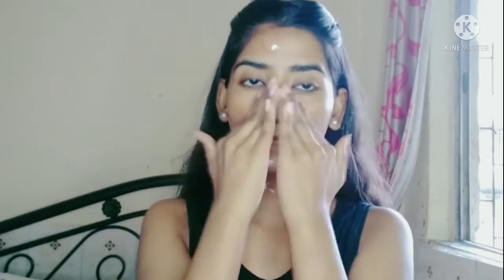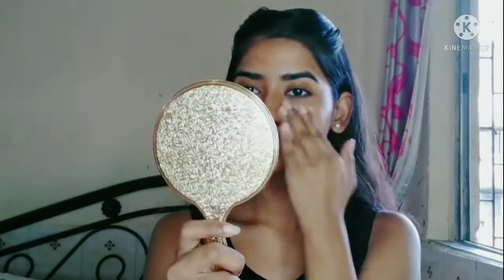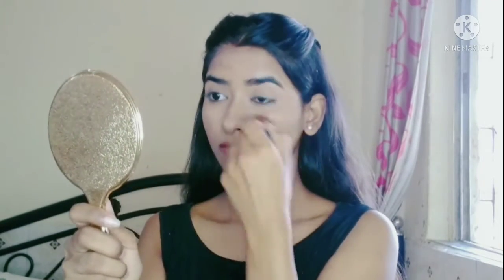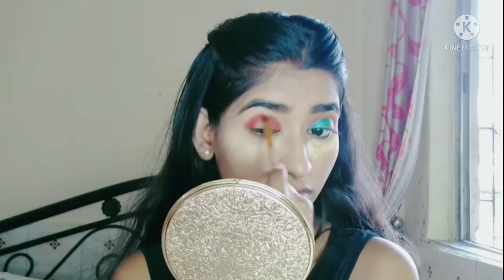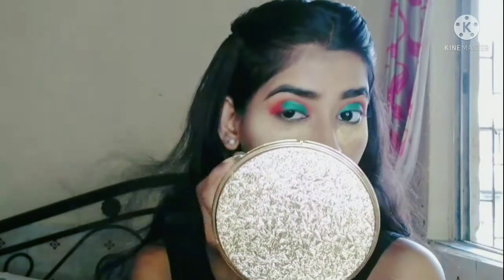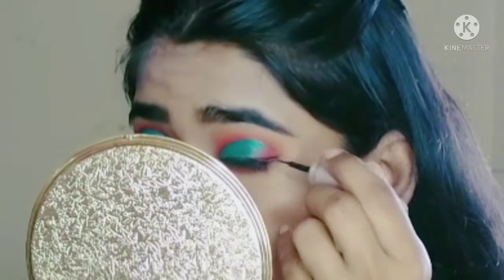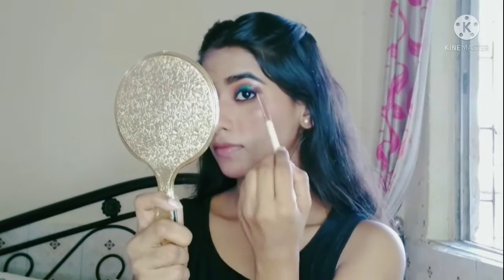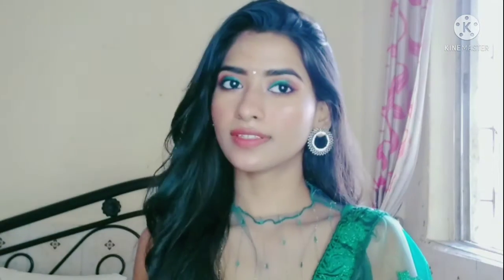Quick & easy Teej makeup look || traditional green makeuplook for Hariyali Teej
hii...

Hariyali Teej makeup look